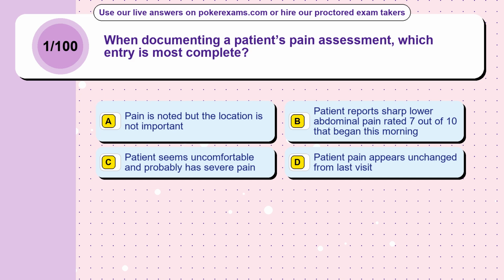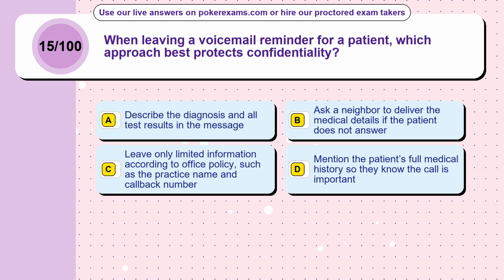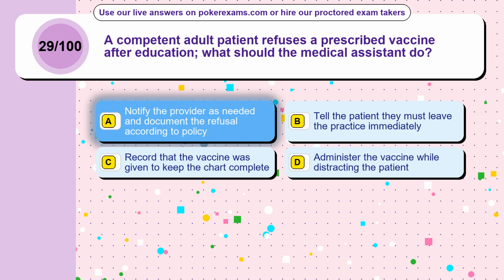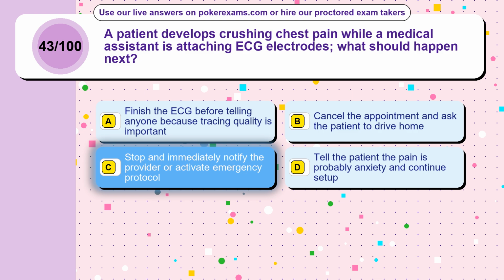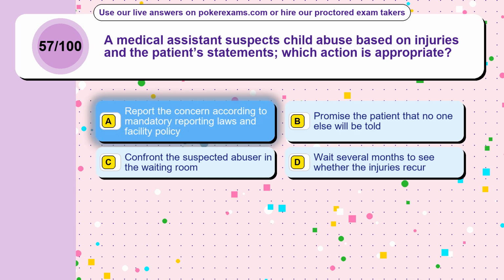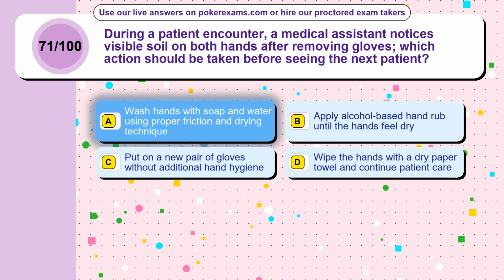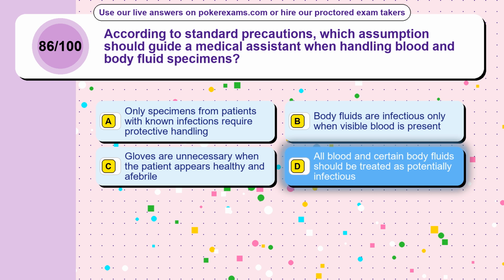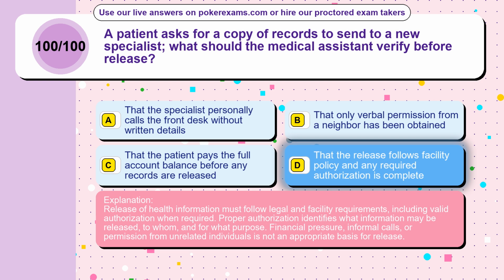Medical Assistant Practice Exam: 100 High-Yield Questions Explained (2026)